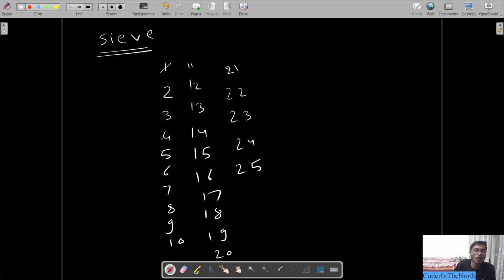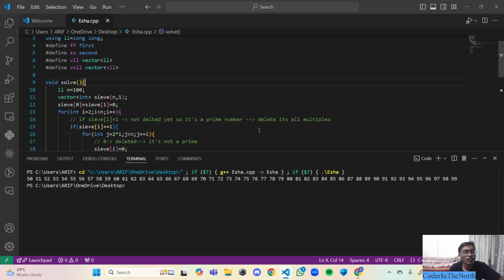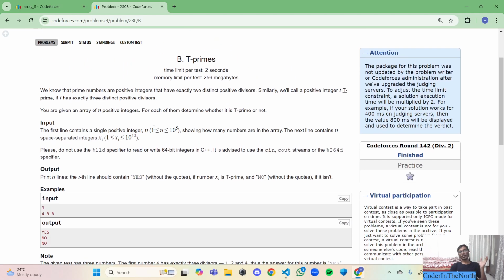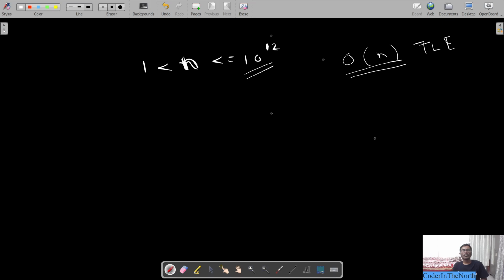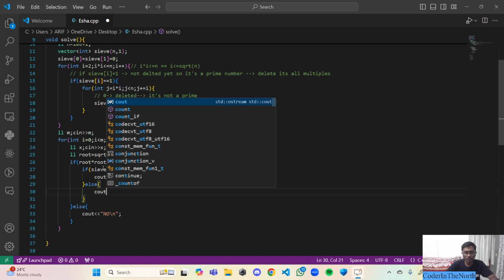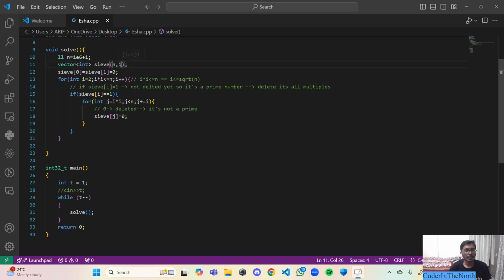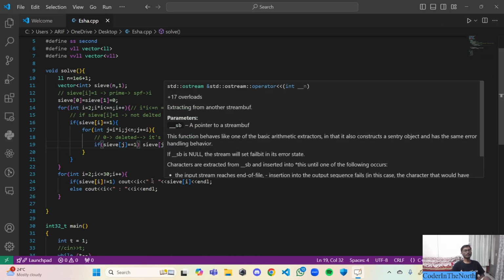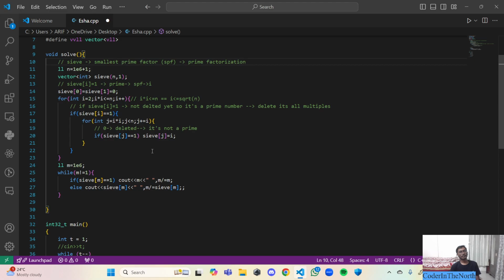2. Sieve, SPF, Prime Factorization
Covered Topics are:
1. Sieve Algorithm
2. Smallest Prime factor(SPF) using Sieve
3. factorization using SPF